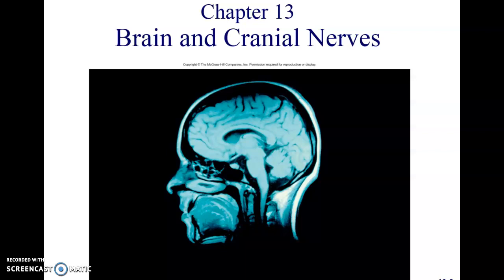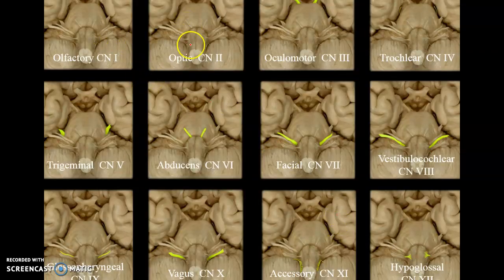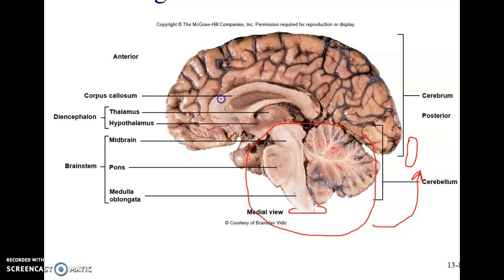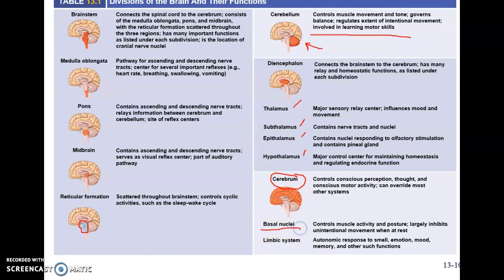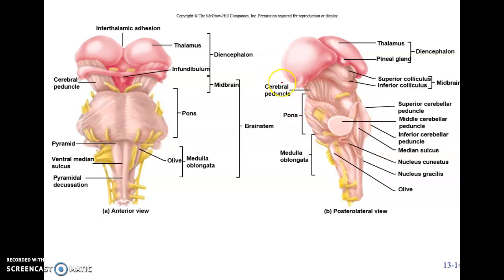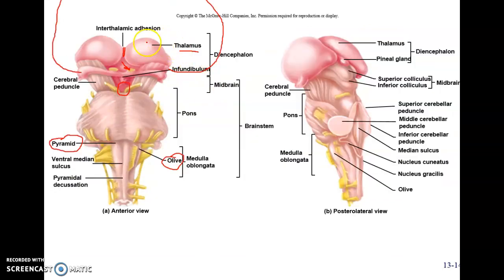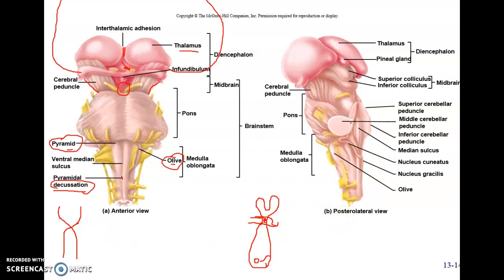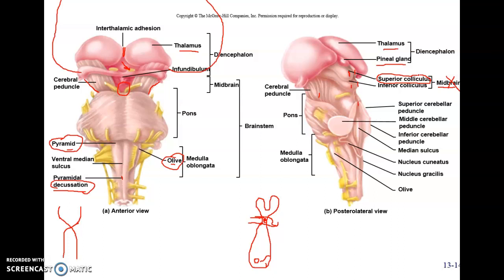Basic brain anatomy 2